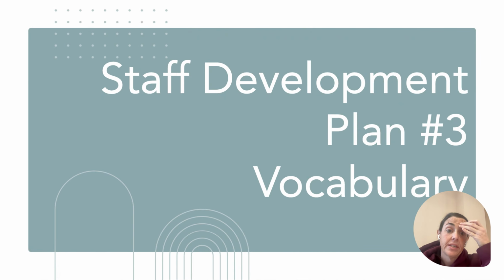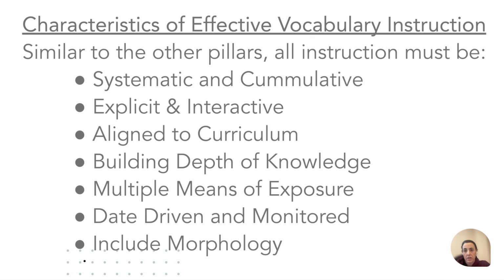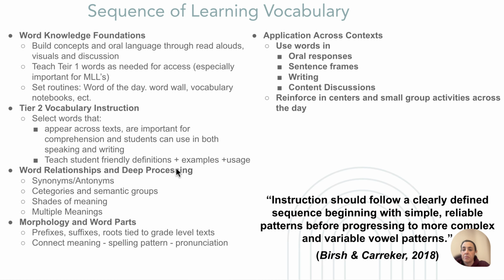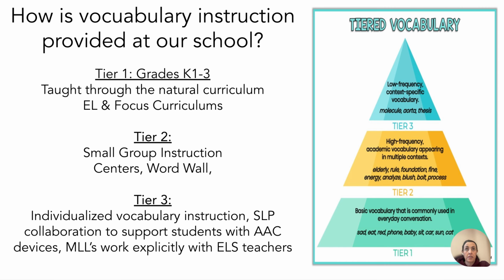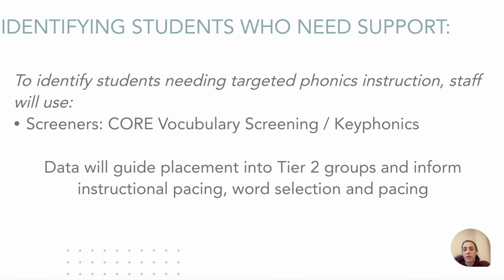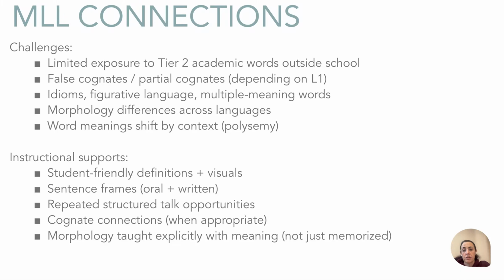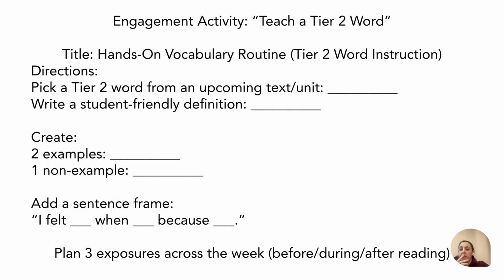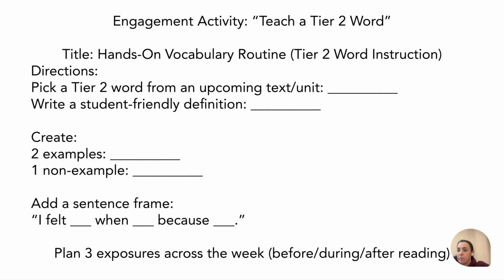Vocabulary pptx 1